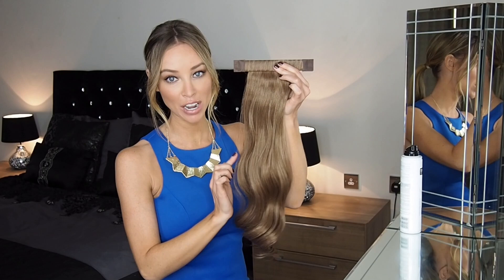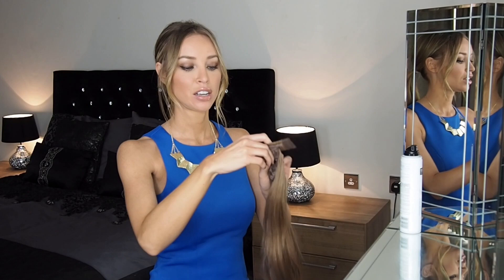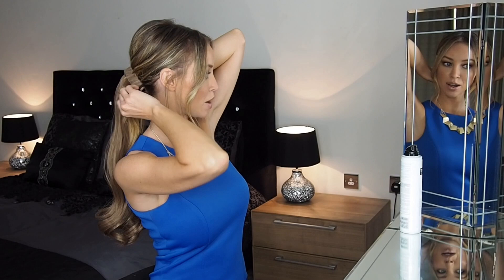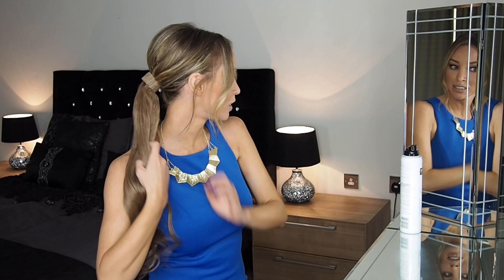How to apply a Hair Rehab London Synthetic Snap Ponytail - Lauren Pope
Watch how easy and quick it is to get an instant full bouncy ponytail using a Hair Rehab London Synthetic Snap Ponytail. Love Lauren xx

My Outfit - Dress is 'Keepsake' from Spotted On Celeb

Lipgloss from Bobbi Brown in colour 'Nougat'
Filmstar Bronze and glow from Charlotte Tilbury
Blusher from Charlotte Tilbury in colour 'Ecstasy
My Hair - Hair Rehab London Synthetic Snap Ponytail in colour 'Blondette'